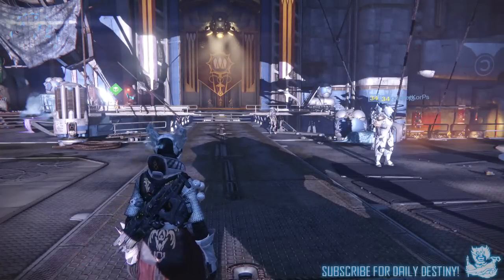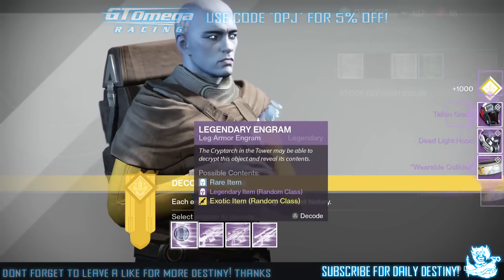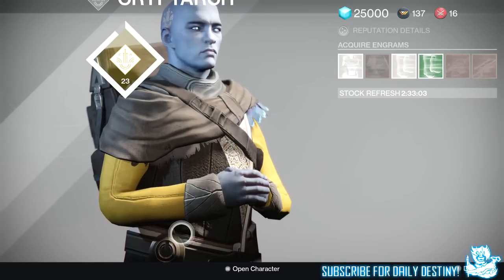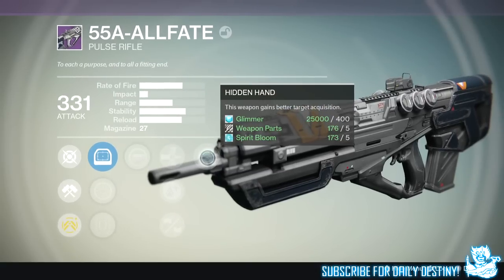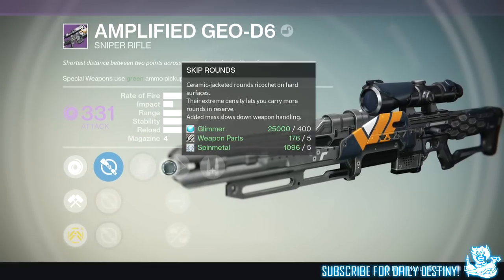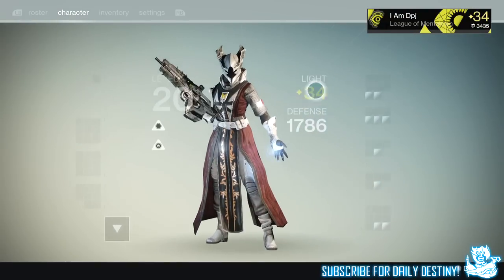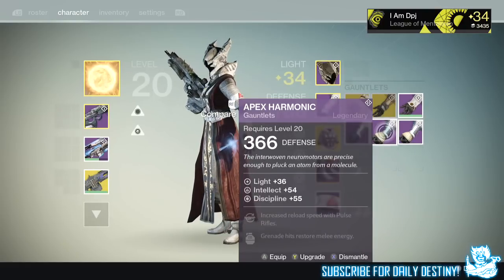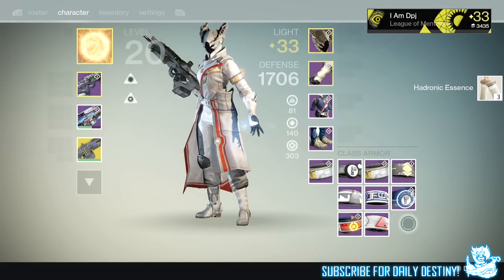Destiny: Opening 15+ Legendary Engrams - Hunt For H.O.W Gear! Decrypting Legendaries